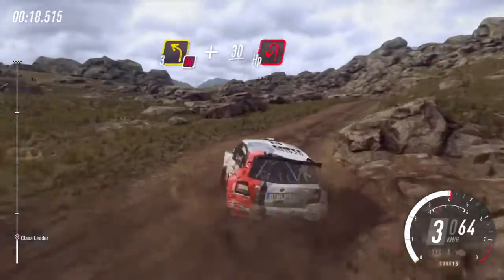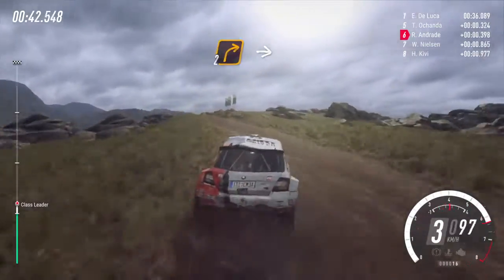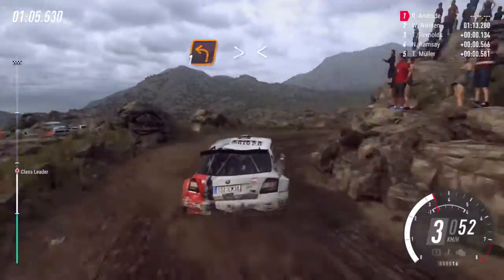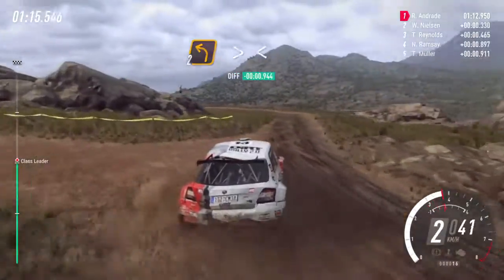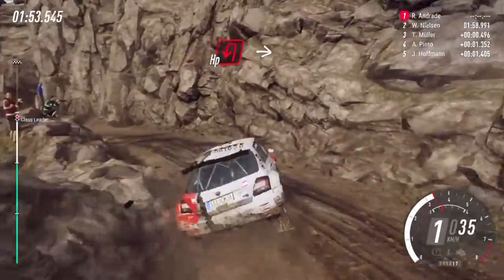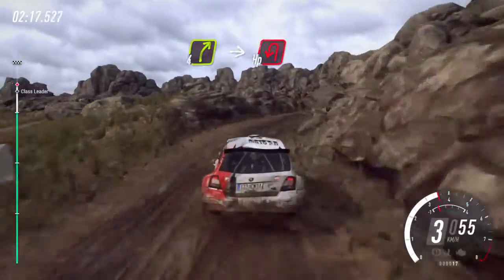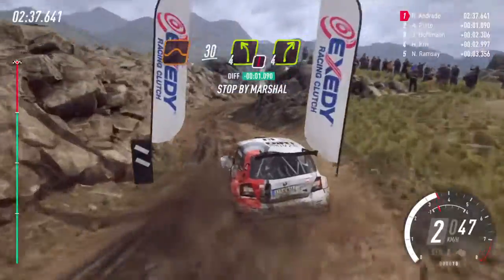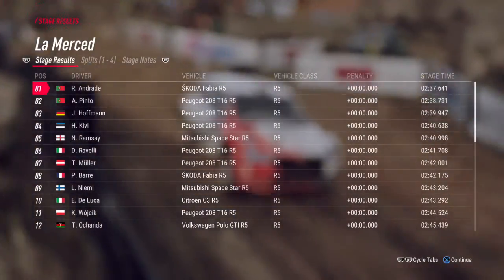DiRT Rally 2.0 Skoda F5 Argentina